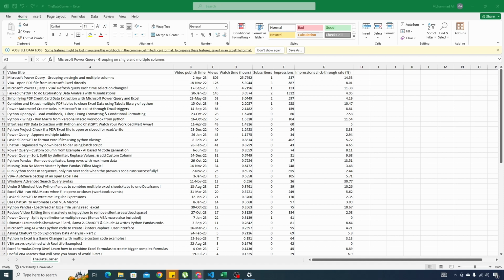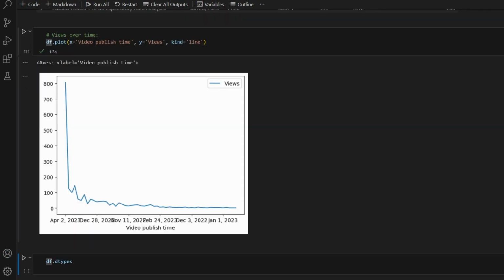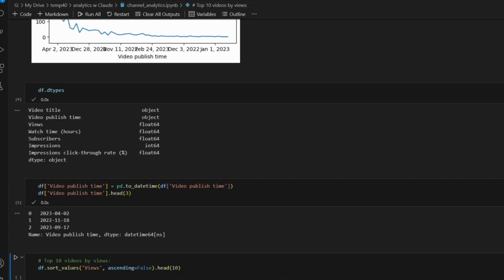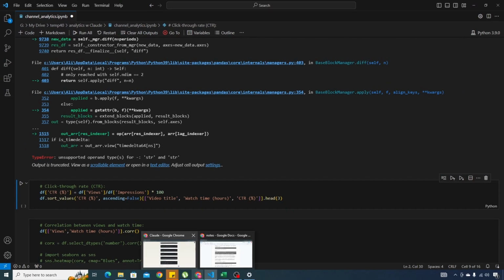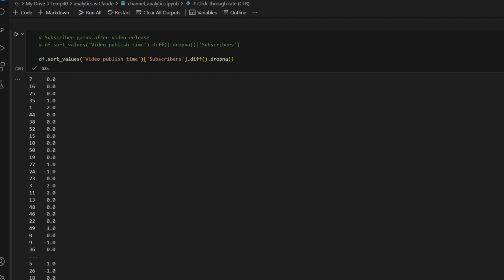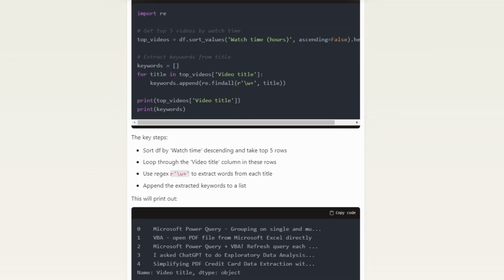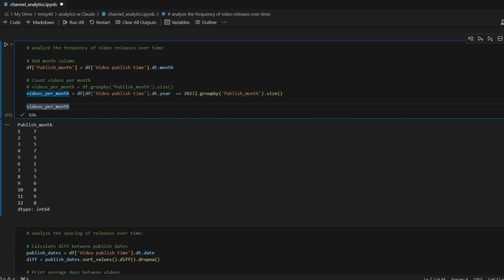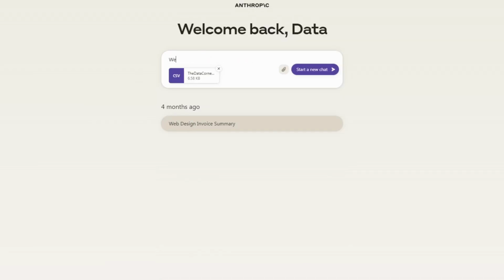Exploratory Data Analytics through Claude AI and Python with visualizations!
In this video, we will explore and review youtube analytics data by uploading a csv file to Claude AI and having it write reproducible python code.

We will look at top videos, correlation between different numeric variables, views trend by month, list of most frequent words in top watched video titles.